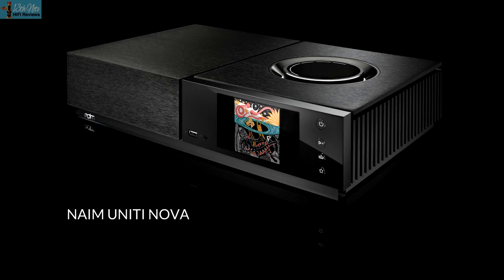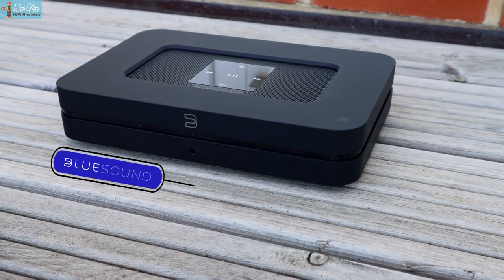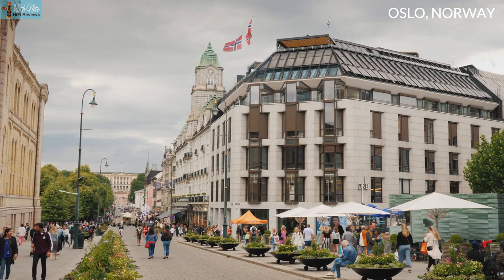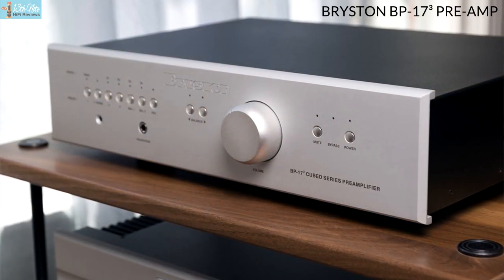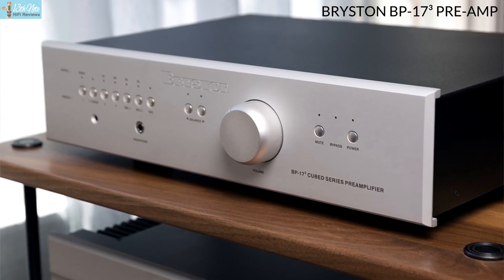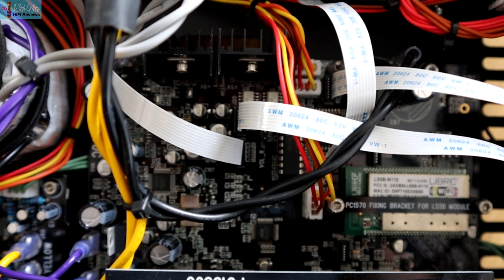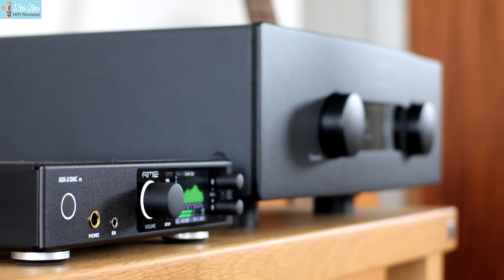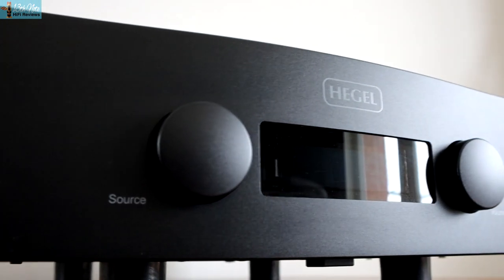A film about the Hegel H390 Integrated Amplifier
In this creatively produced HiFi review (the best produced HiFi reviews on the internet - lol) I check out the H390 against the competition. I also give the low down on sound quality (with DAC sound comparisons), explain how the H390 is connected and what the 'DAC loop' feature is. My films theme is that  there is a different way to all encompassing 'all in one' HiFi, hence I call the H390 a "Sounding Amp".

In this test I use PMC twenty5 23 speakers, an IsoTek Aquarius power conditioner, an Innuos Zenith Roon server, Bluesound Node 2i streamer, and the excellent RME ADI-2 DAC FS. A Chord Qutest DAC too. Cables are from Audioquest & Atlas.

Please tell me what you have tried the H390 against, and what your experiences are. This is credible HiFi reviewing where I'm interested in the best products - not trying to make HiFi reviews all the same.

To see the film on the H120 I previously produced

Please give a small amount if you enjoyed this film, and want to support the costs of this project. Video production takes a long time and costs are high.

If you want in depth support and talk about what I recommend, or help with HiFi, please sign up to Patreon as a one off (or on a continual basis) and I will be happy to help.